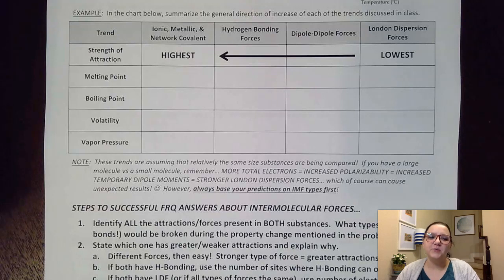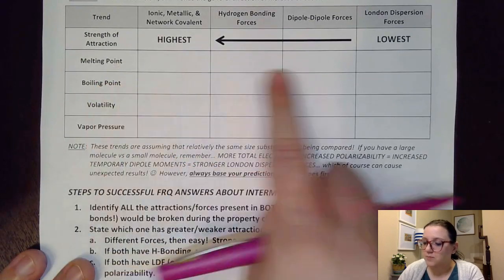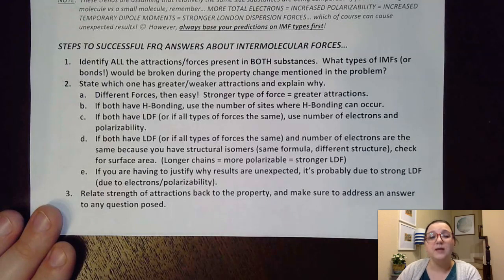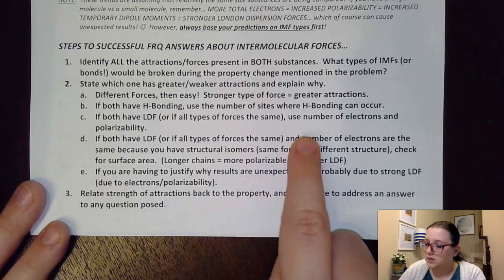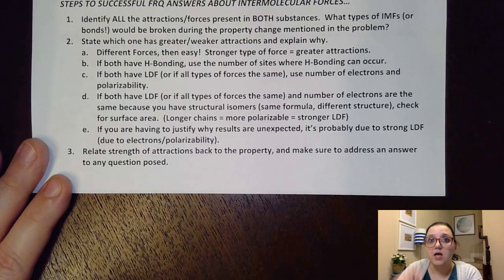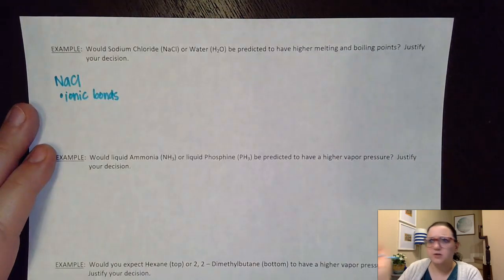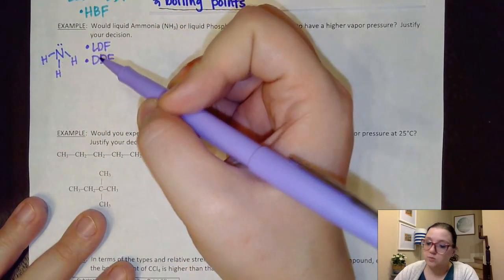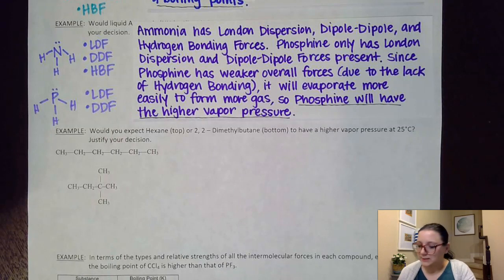AP Chem U3: Writing FRQ Answers to IMF Questions